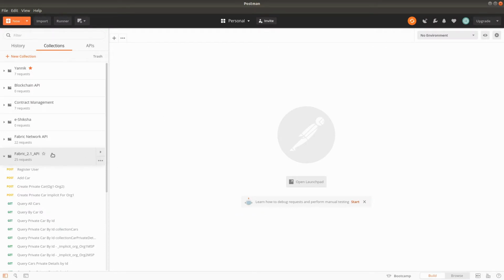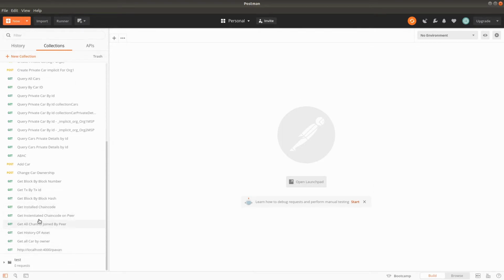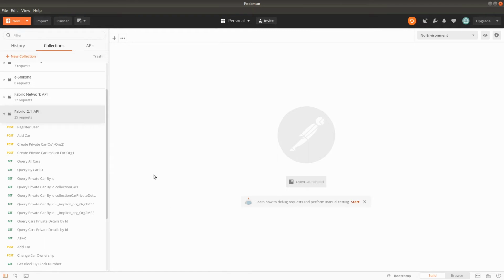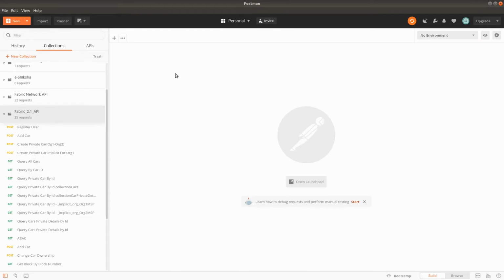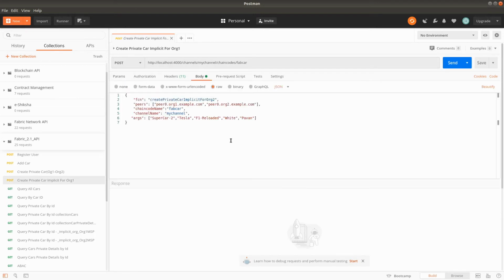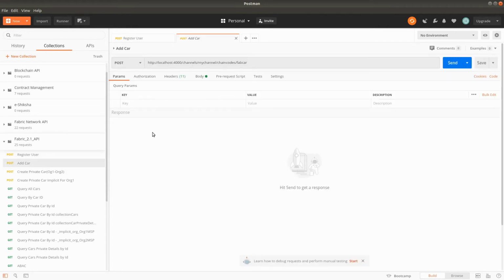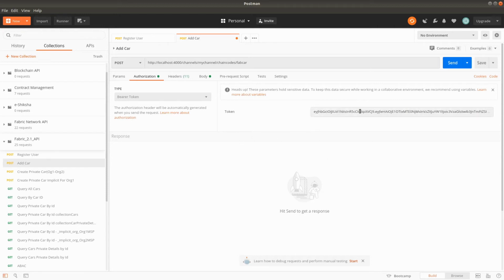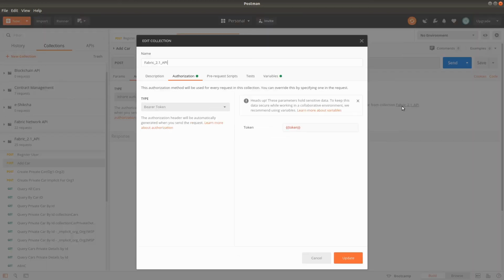46. Importing Postman API Collection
In this video, We will import API collection and add it to the postman client.